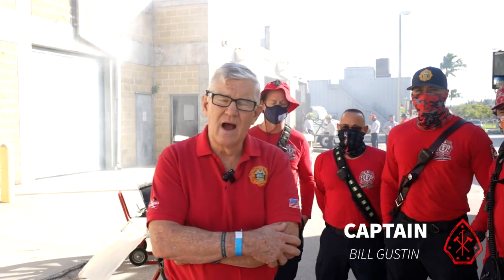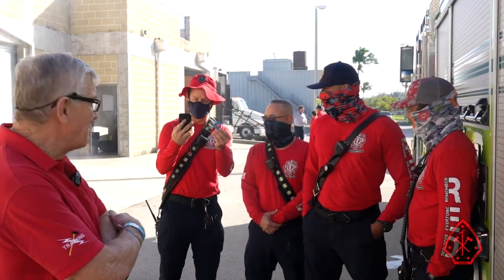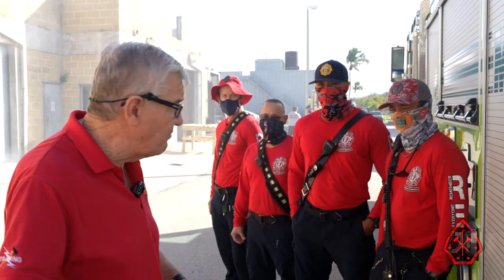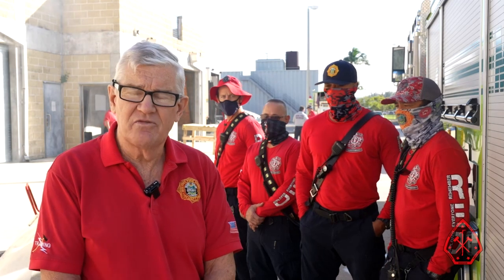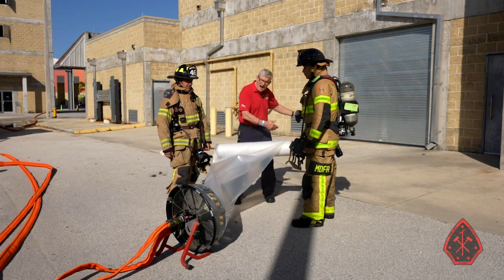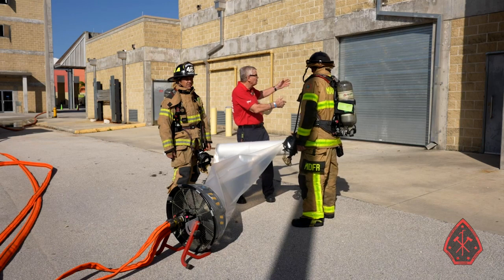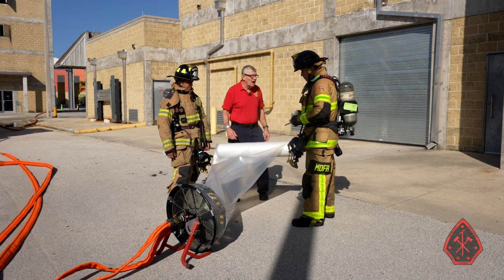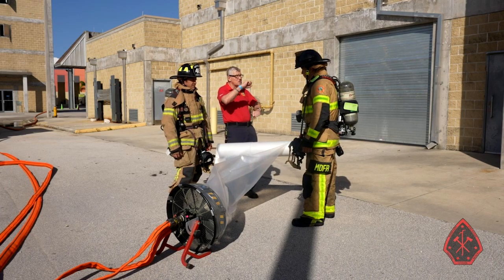Pressurization Technique for Clearing Smoke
Bill Gustin and members of the @MiamiDadeFireRescue Hazmat Bureau share a technique to clear smoke from an area using a pressurization concept derived from confined space ventilation scenarios. Credit: Rick Stephens. Video courtesy of Miami-Dade Fire Rescue.